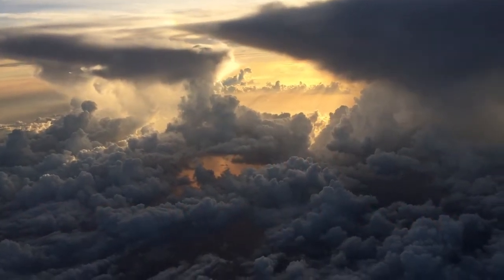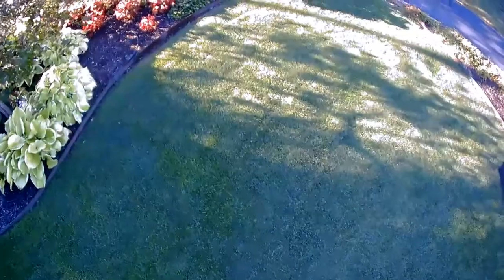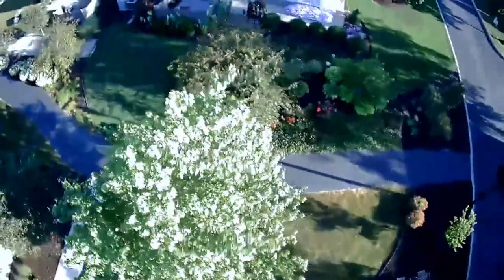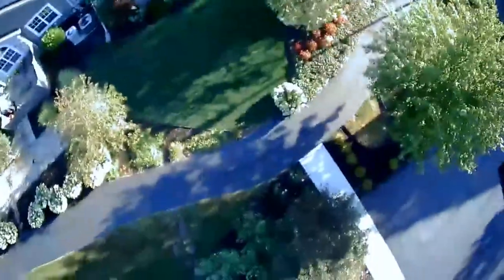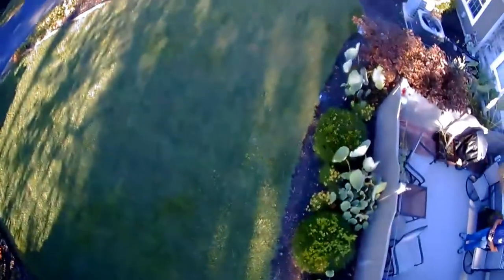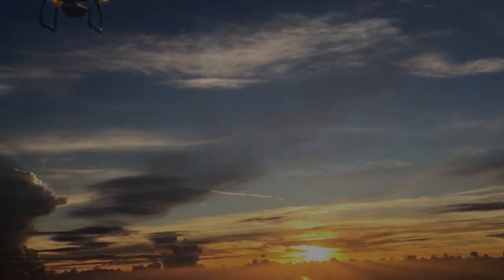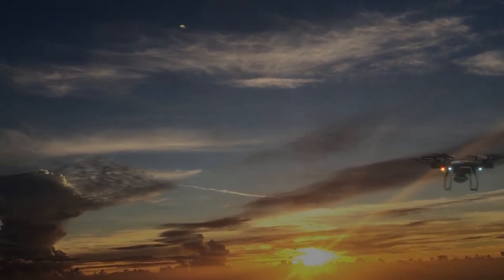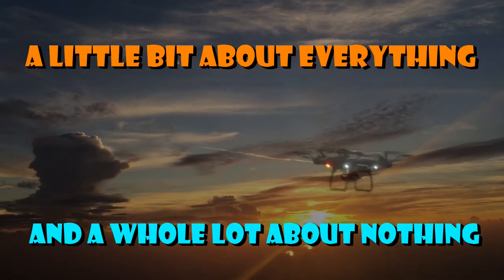Snaptain SP650 Drone Review 2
Brief video of the camera and outdoor flight.